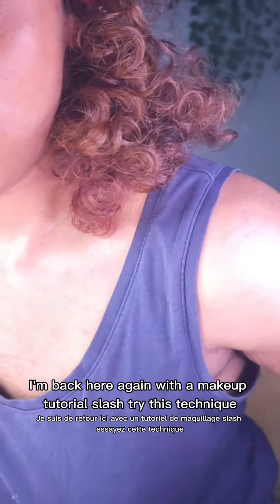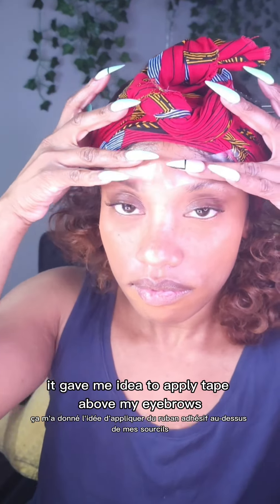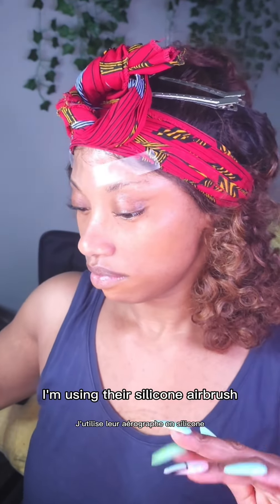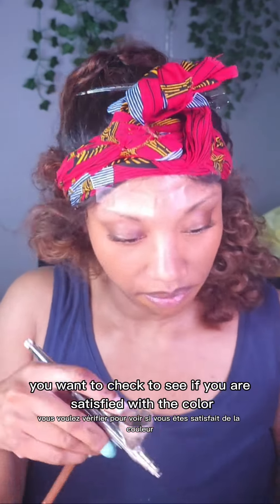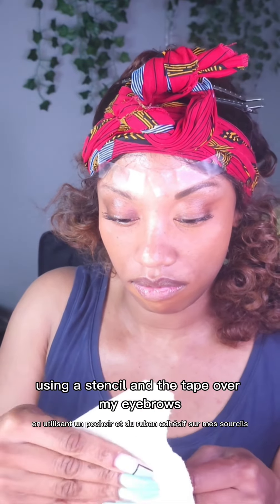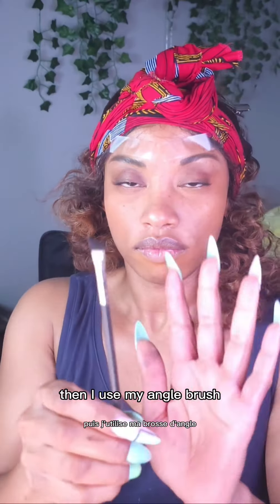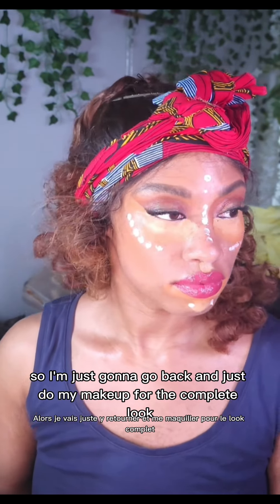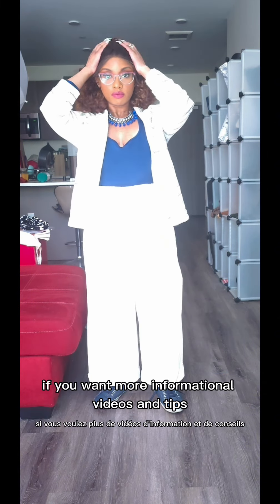Try This: Airbrush Eyebrows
Try this Tuesday

Airbrush eyebrows for fuller waterproof brows.